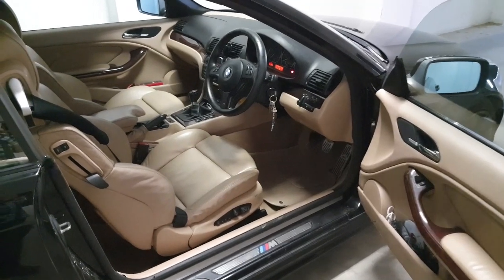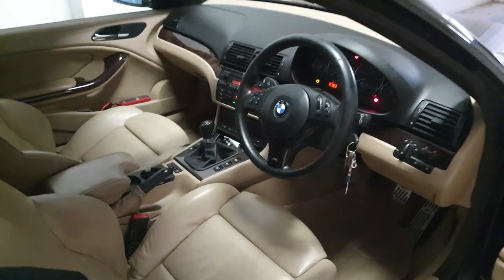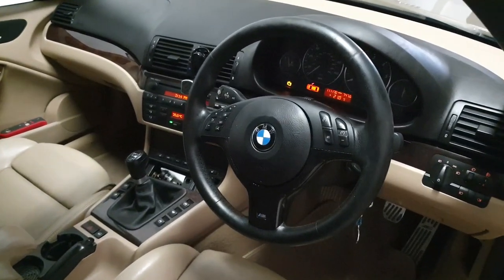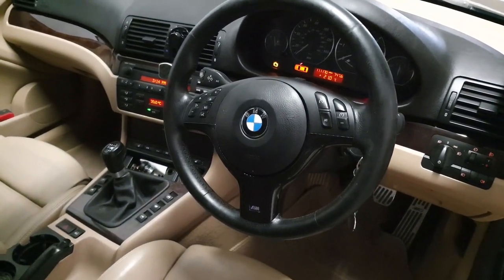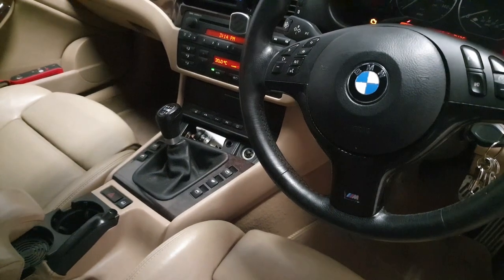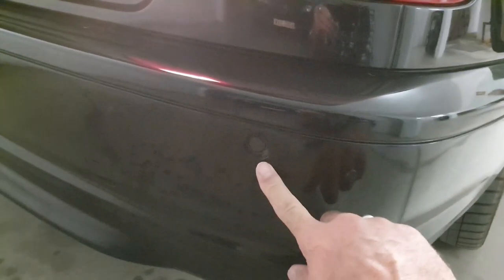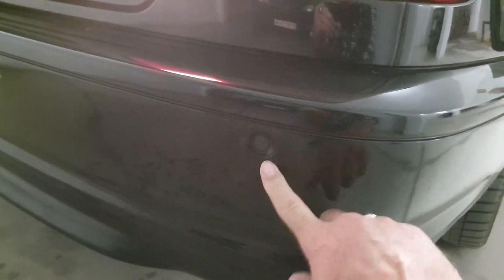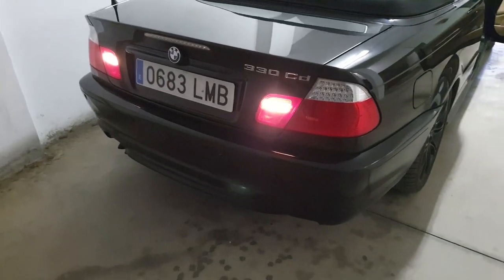HOW TO CHECK FAULTY REAR PARKING SENSORS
HOW TO CHECK YOUR FAULTY REAR PARKING SENSORS
On a manual car, without a diagnostic tool.